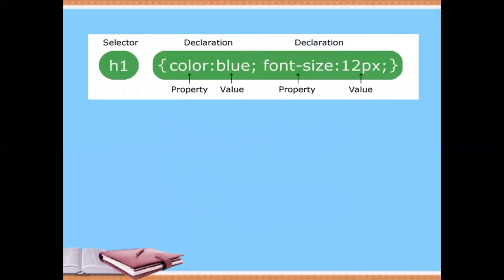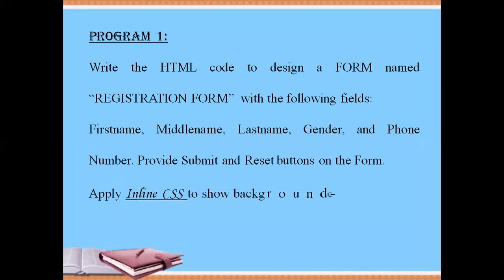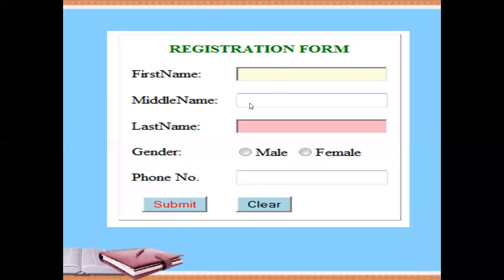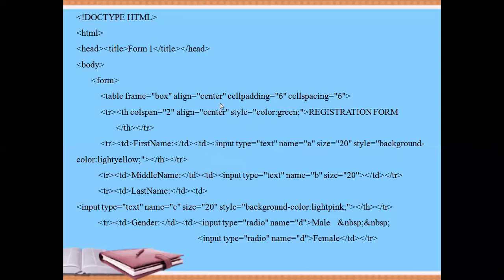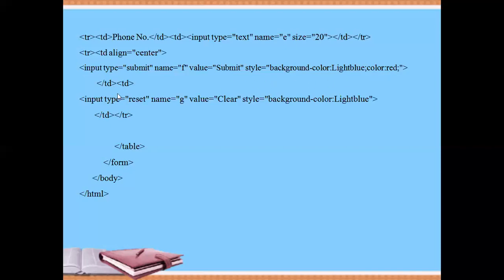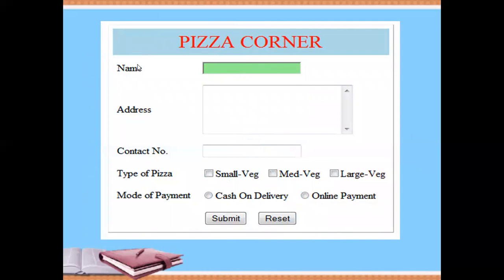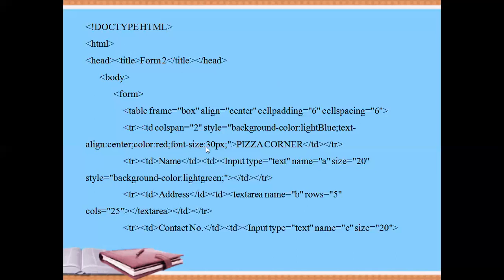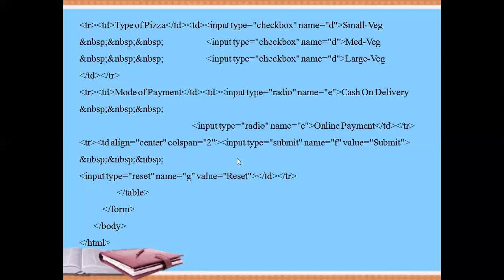Advanced Web Designing/ Form Program using Inline CSS